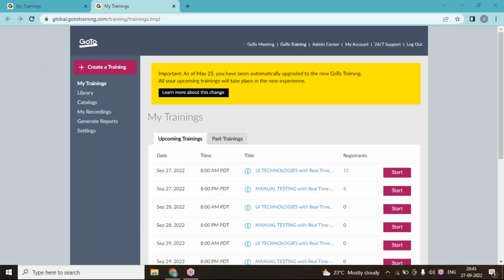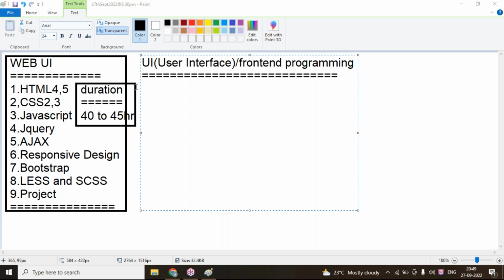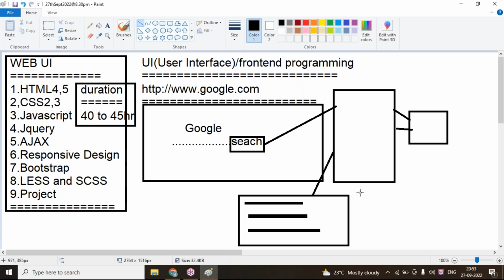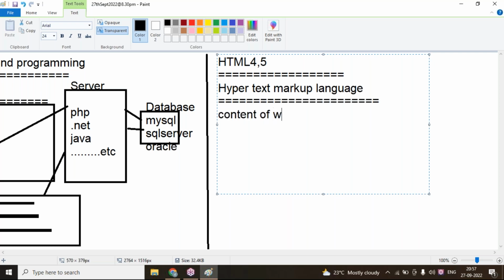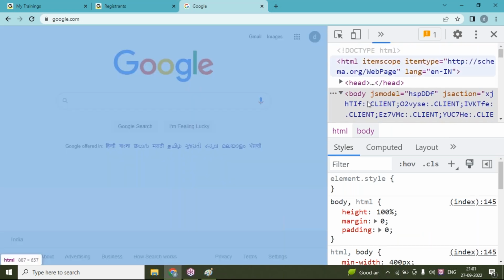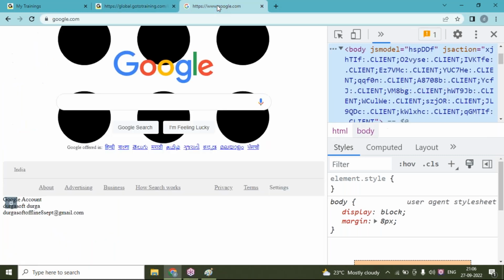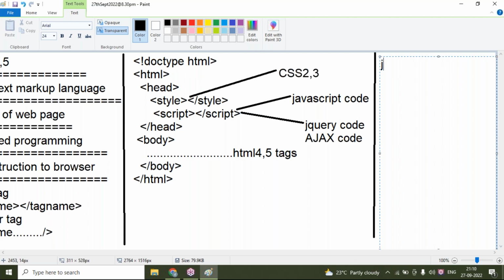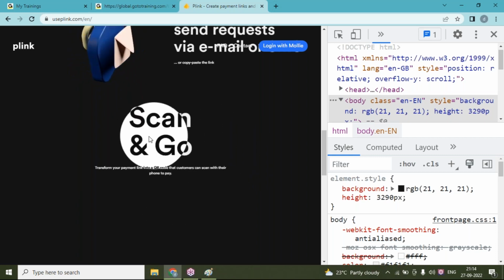UI Technologies tutorials || Demo - 2 || by Mrs. Swetha On 27-09-2022 @8:30PM IST